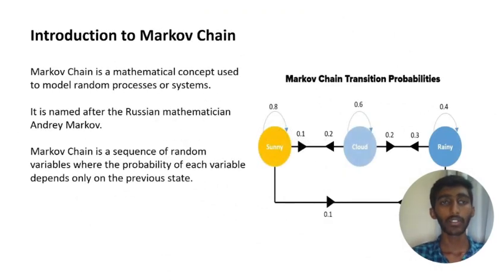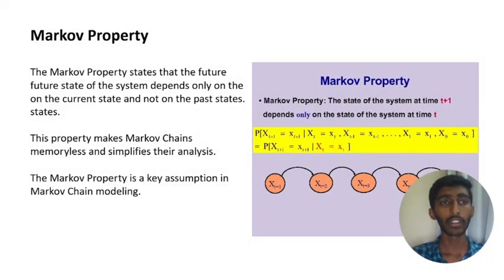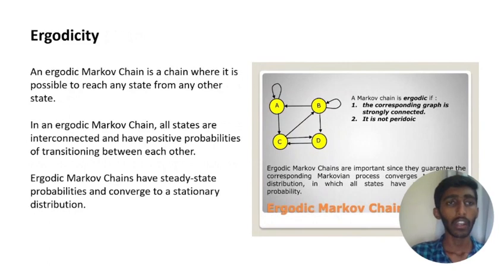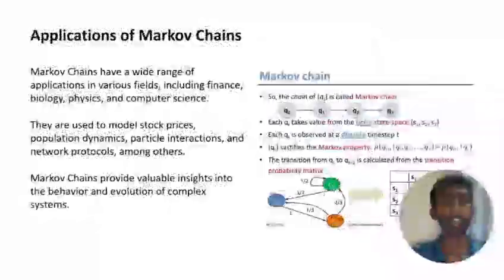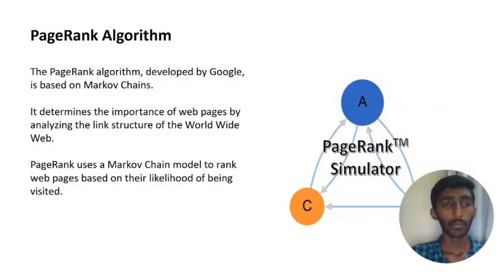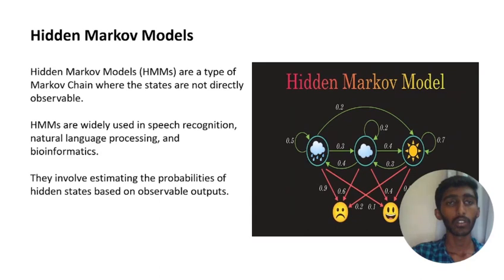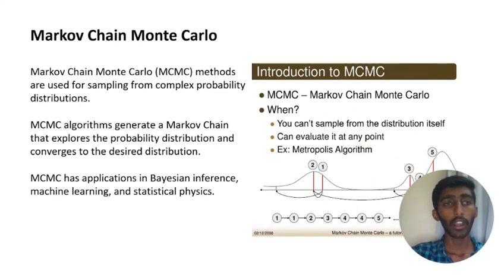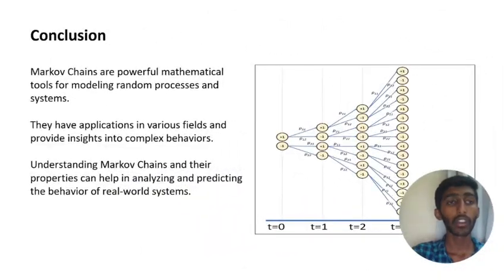Markov Chain Concept for 3rd sem engineering students